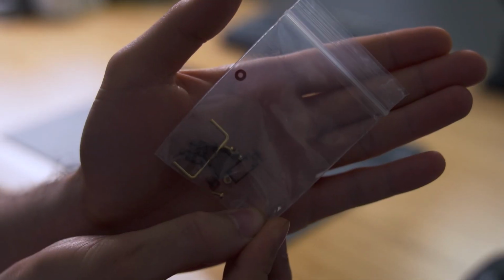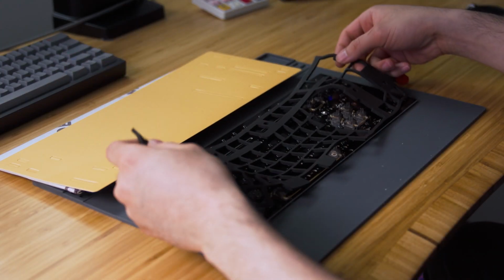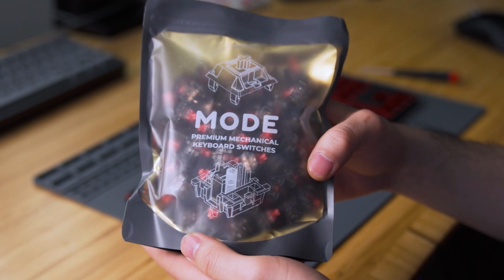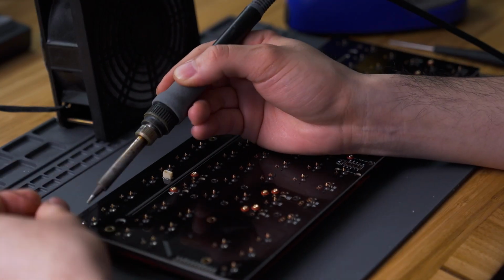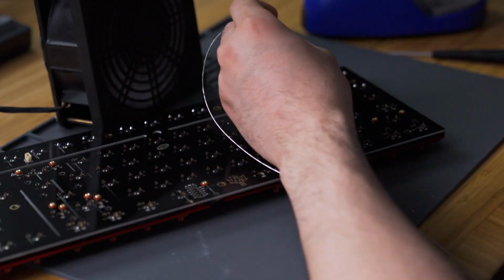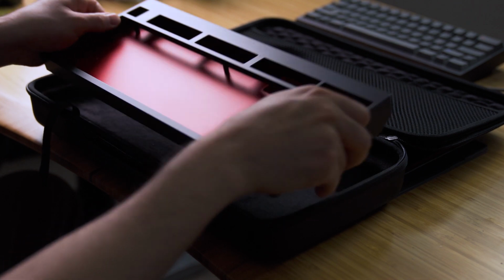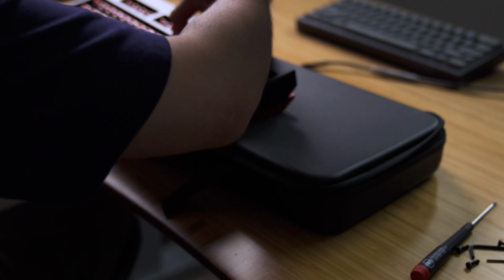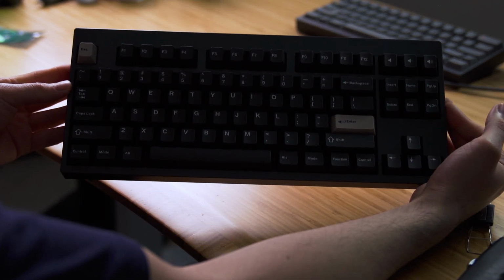Building Boomrazzle a Custom Mechanical Keyboard | Mode80 | Signal Tactiles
0:00 intro
0:35 sponsor
1:13 build
3:55 typing sounds
4:56 stabilizer keys
5:20 rows